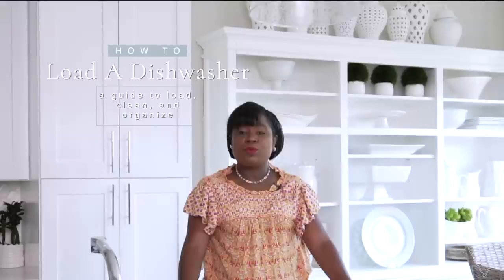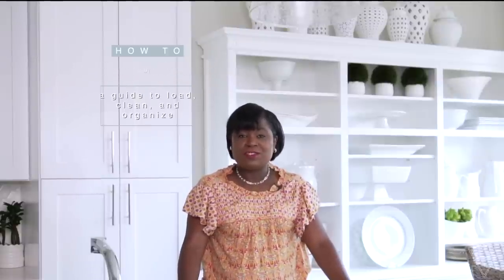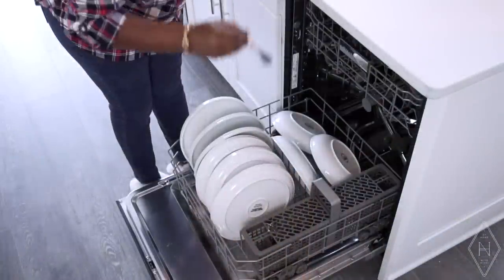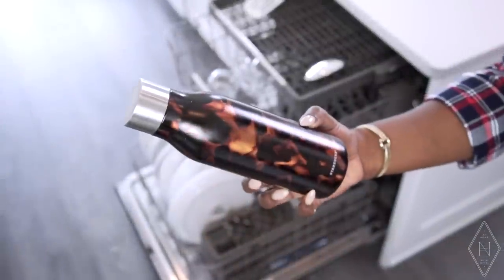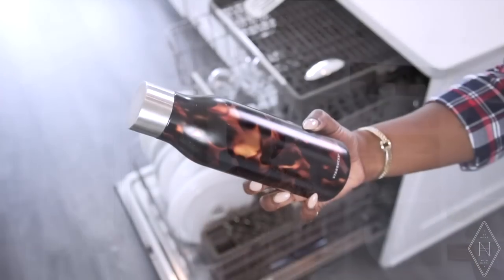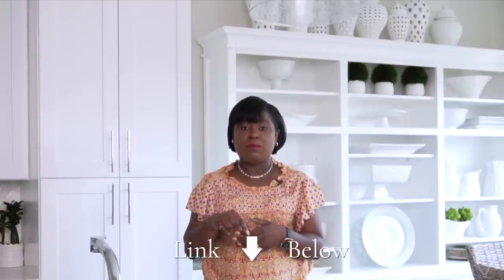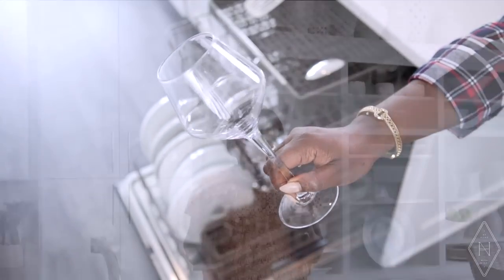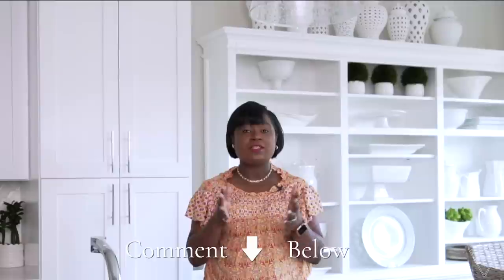How To Load A Dishwasher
Join me live on Amazon every Friday at 1PM EST!: athomewithnikki.live Hi Friends! Have you ever wondered how to best load your dishwasher to maximize its function and get your dishes spotless? Come along with me as I share my favorite tips to load, organize and clean your dishwasher.

Products
Beautifully Organized Home Planner
Clean/Dirty Magnet
Dishwasher Prong Tines
LemmeShine Dishwasher Cleaner

(Be sure to follow me too!)

See What Else I’ve Been Up To..

 🖥 Is your computer desktop a disaster?

🏠 Struggling with clutter or just not happy with the current state of your home, work with me and my team virtually